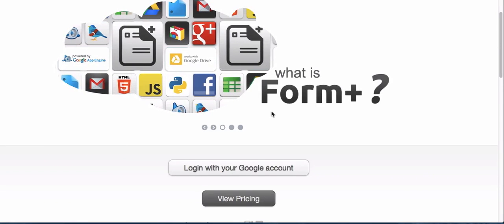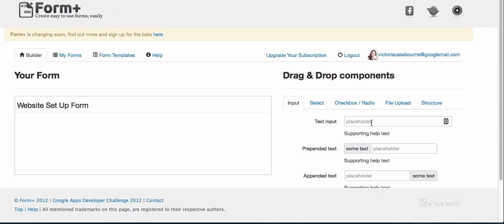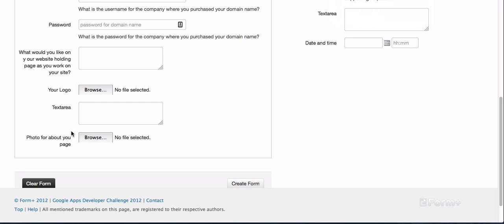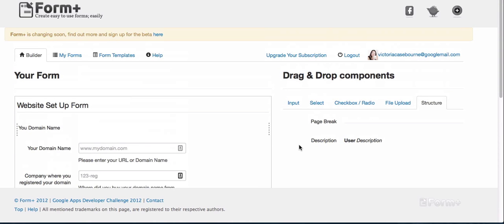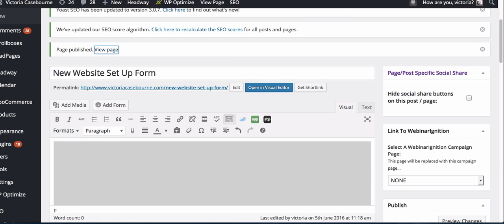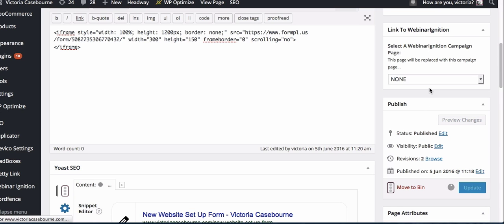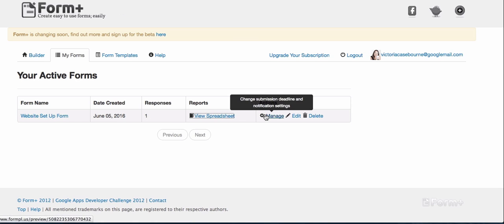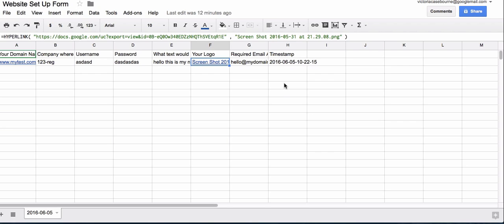How to create a Google Form which allows attachments to be sent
A quick how to video as I create a form which allows attachments to be sent, uploaded to google-drive and then added to a spreadsheet for each access. So ideal if you work with people and need them to send you images or offer personaliesd gifts. Also could be used for people to sign paperwork and send you a scan/photo of it and keep it in order in a spreadsheet. Many uses and you may tell from the video just how excited I was about setting this up today!

For more tech tips and training for running your business pop over to VictoriaCasebourne.com